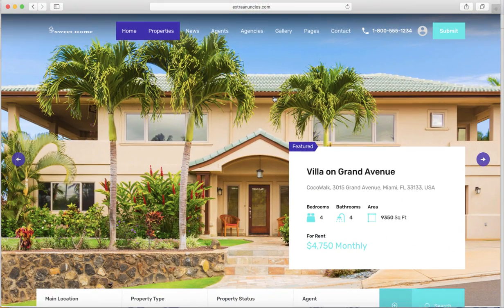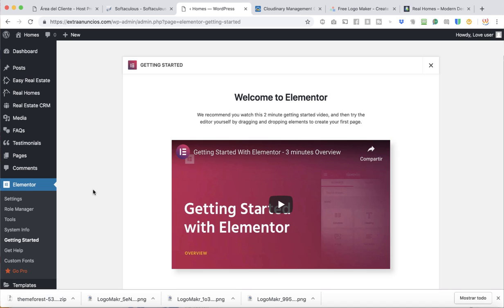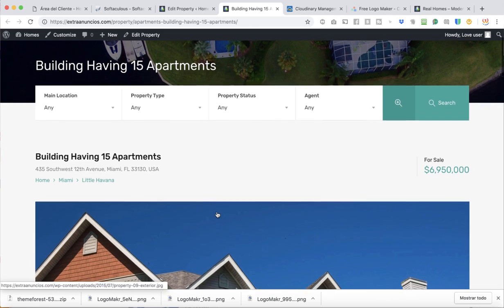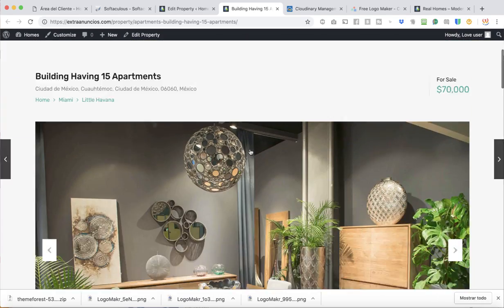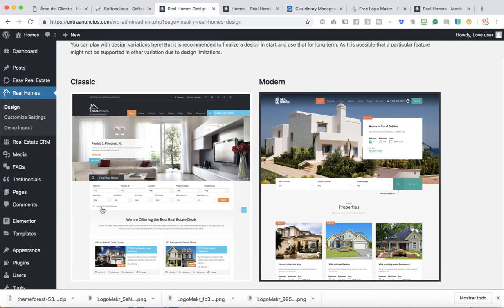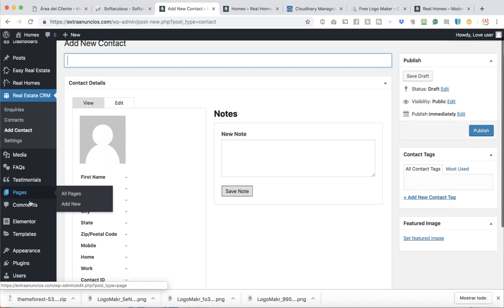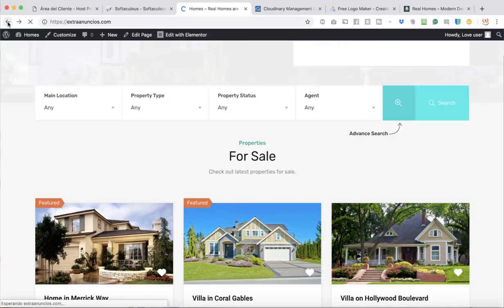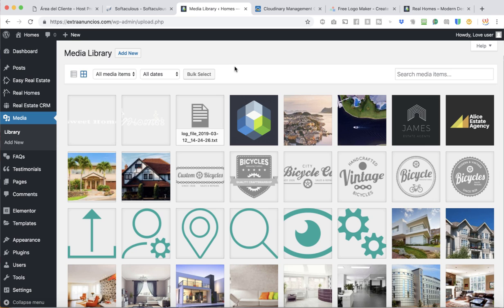RealHomes Make a Real Estate Website with Elementor in WordPress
As a user and consumer of one of the greatest themes out there. I’m recommending to use RealHomes to promote your business. I just don’t test themes from Wordpress. Like I said before I’m a user from it and I had experience with this one. Please leave me a comment or suggestion for my next video.